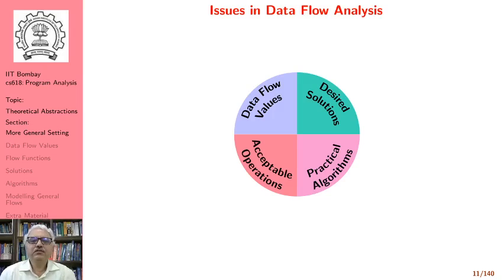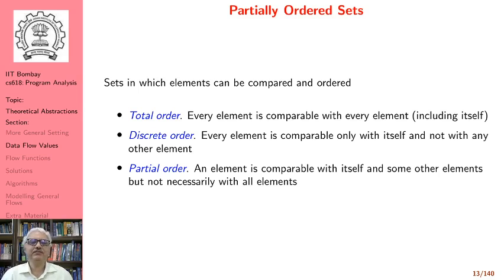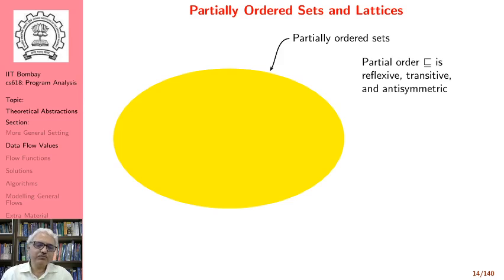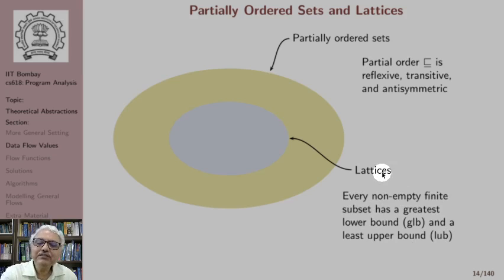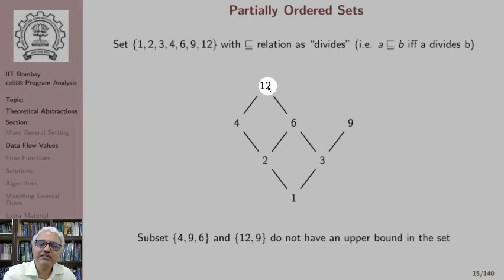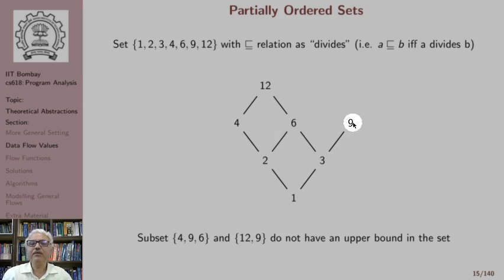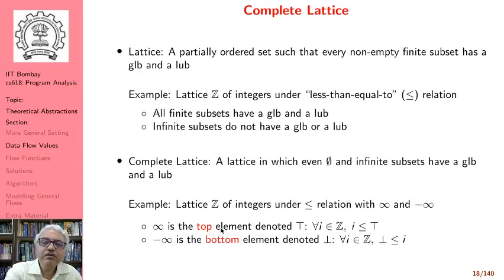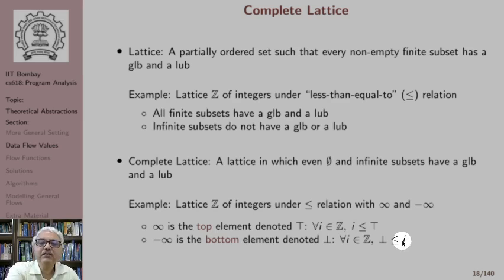Lecture 6: A Digression on Lattices (Part A)